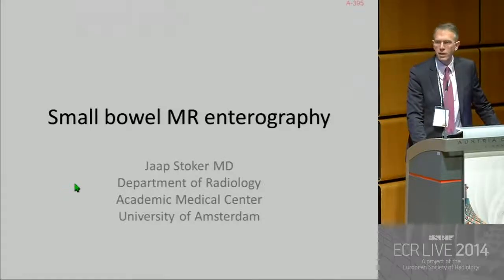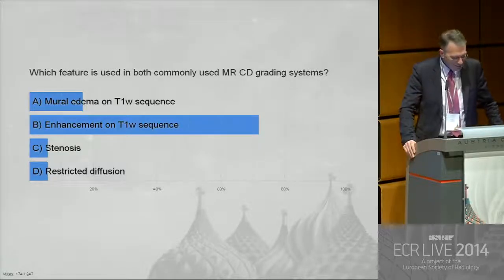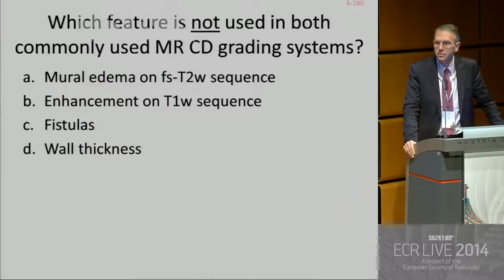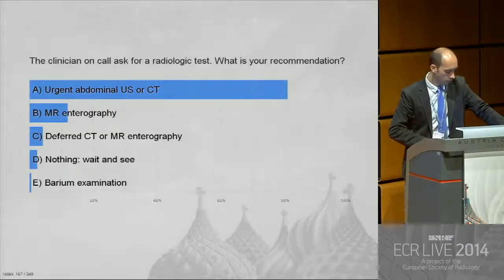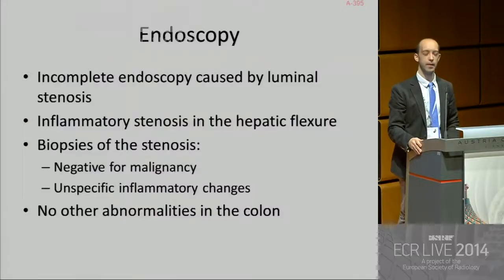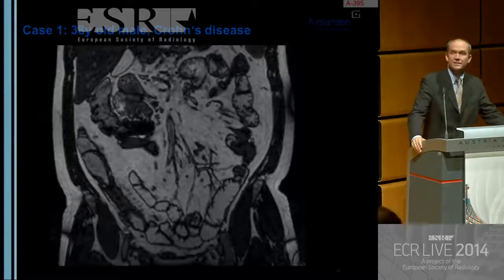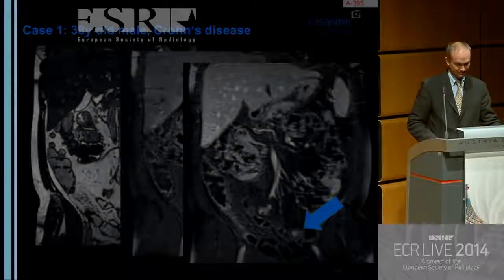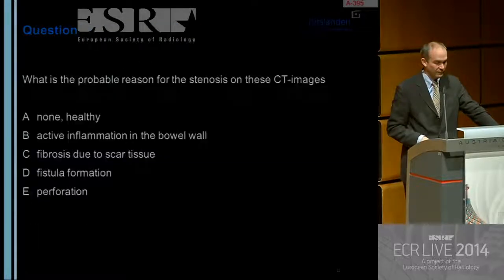GI - Inflammatory bowel disease 4